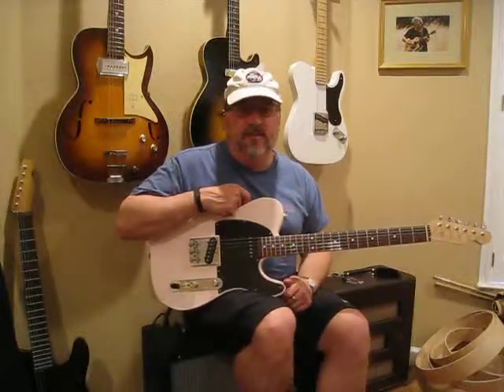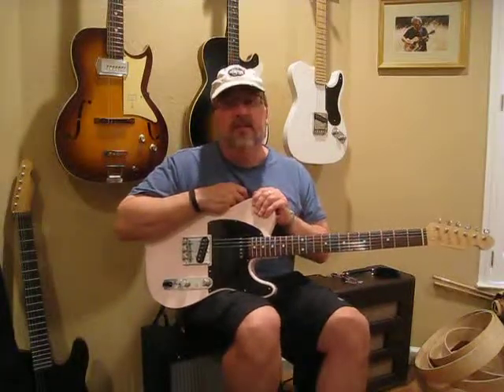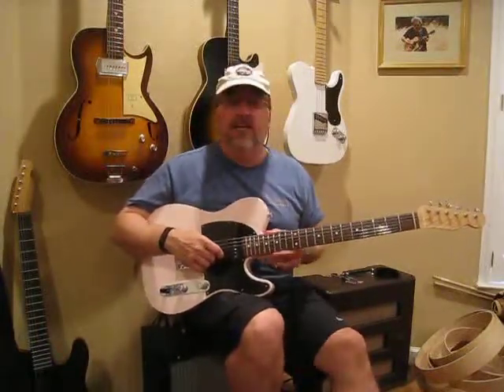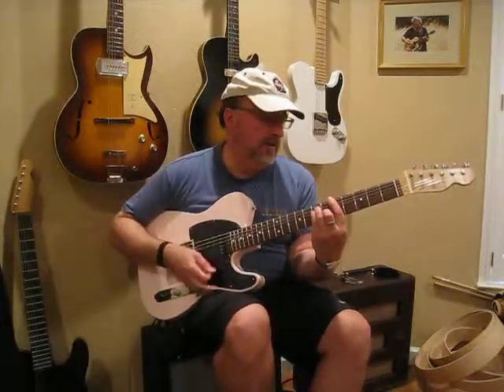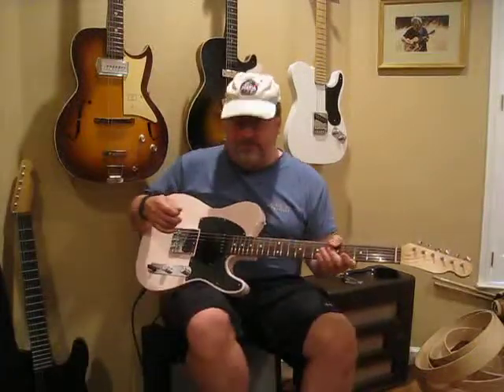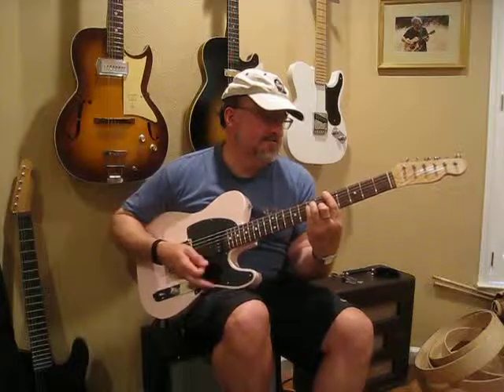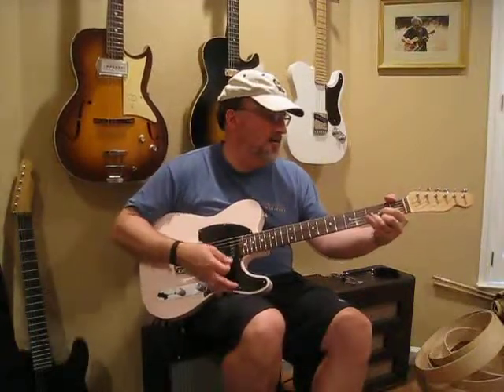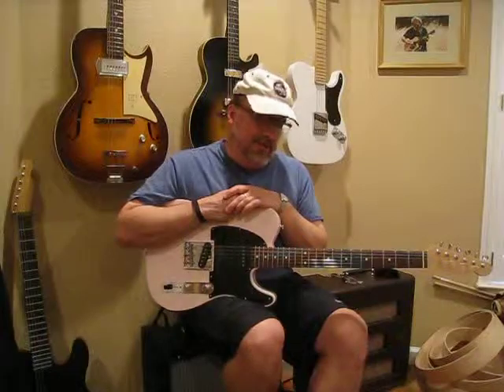DeArmond Rhythm Chief-Inspired Tele Pups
To all my friends at TDPRI. Here is a set of Tele pups with their magnet gauss levels set to stock DeArmond Rhythm Chief levels and wound with similar amounts of 45AWG wire.